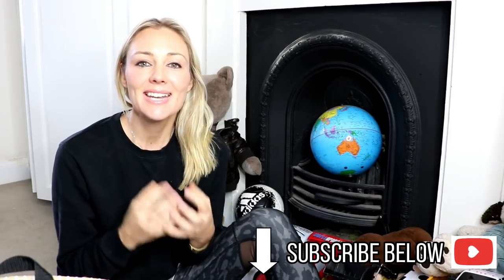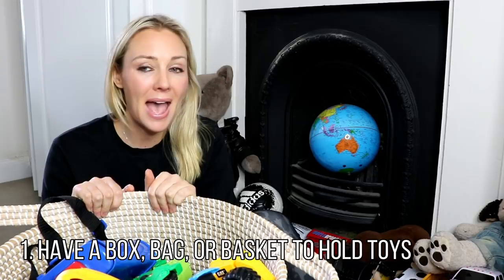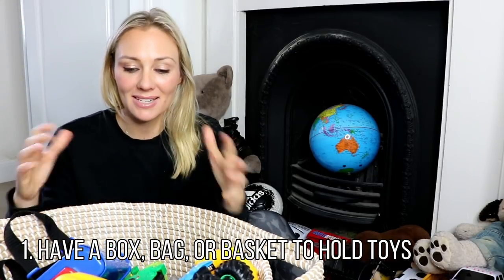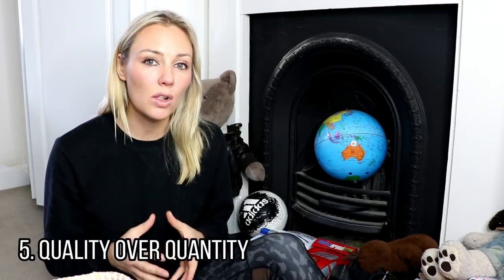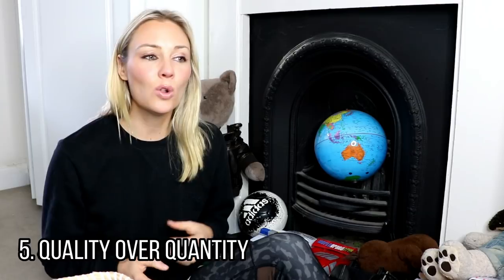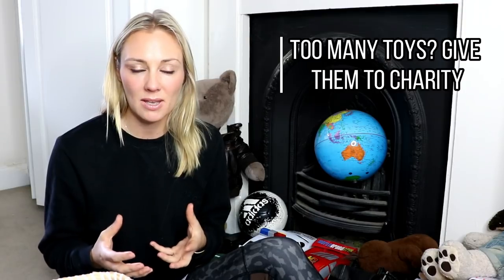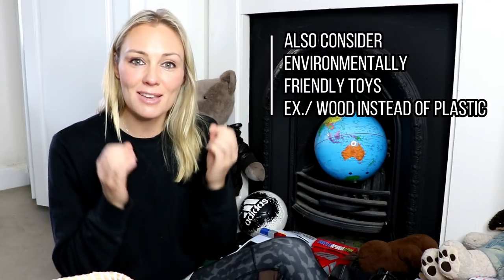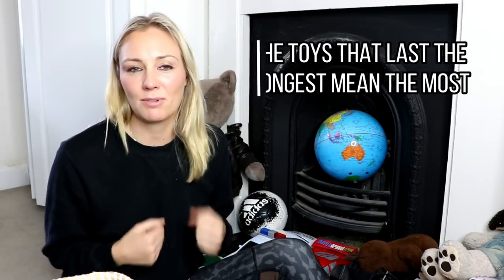Minimalism & Kids- Part 1 || SugarMamma.TV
Amazon(Converts to audio on selected Kindle and Amazon products!)

As well as: Dymocks, Angus & Robertson, Big W, The Book Depository, and all airport book shops

ASOS Black Jumper
The Upside Yoga Pants

My favourite MAC products:
Eyebrow Pencil:

Android version coming in late 2018

I often share interesting articles and videos on the SugarMamma Facebook page, which you can follow